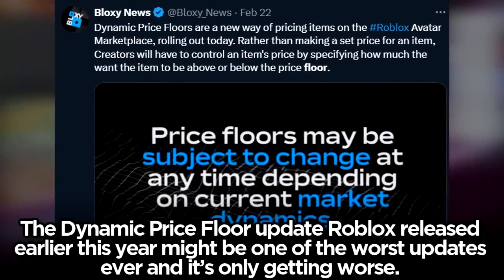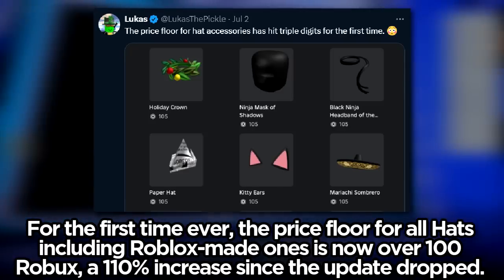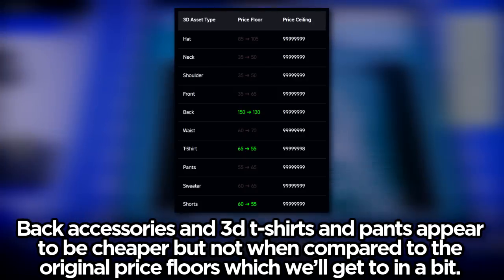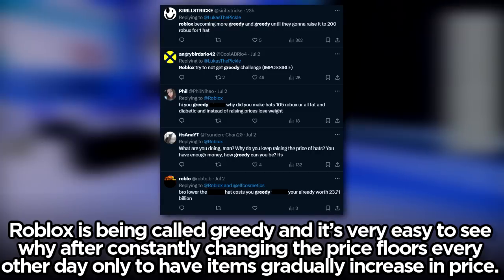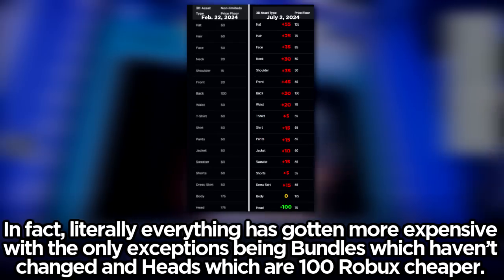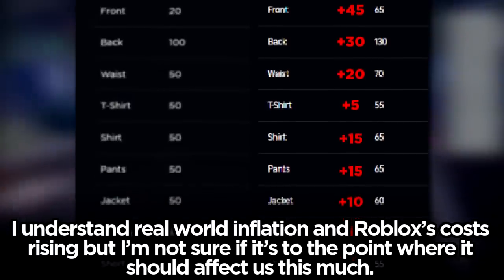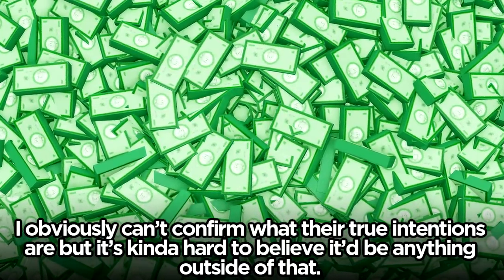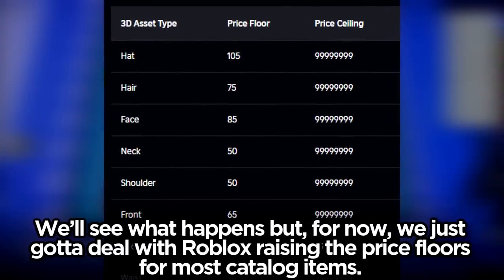ROBLOX INFLATION SUCKS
Roblox updated their catalog item / accessory price floor and now almost everything costs more Robux.

COWCOW'S CLOTHING STORE - - - Roblox moderation took it down again